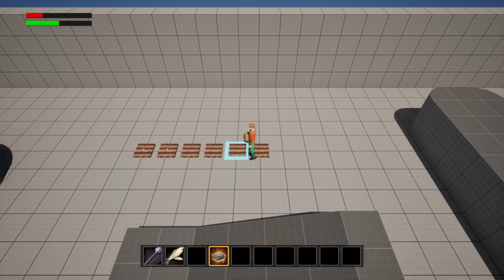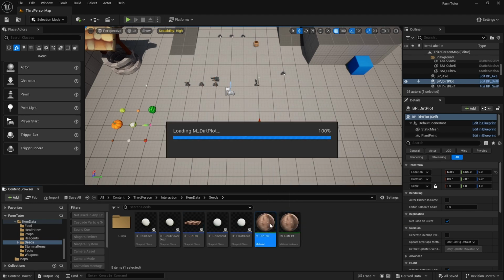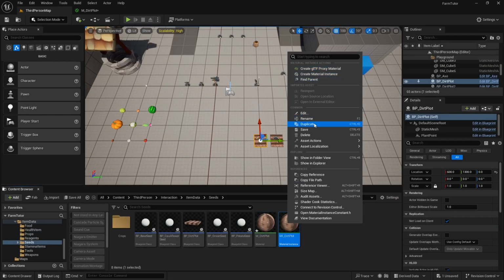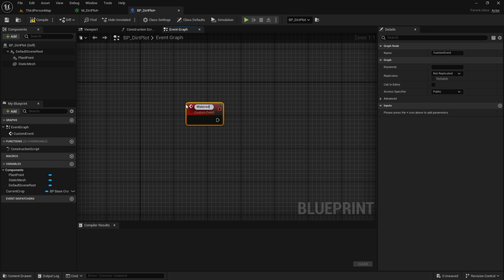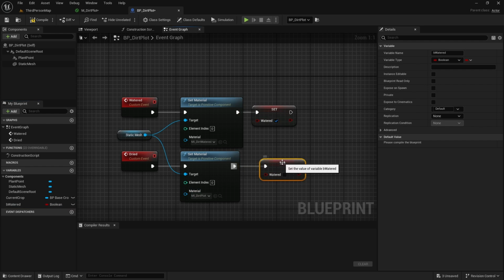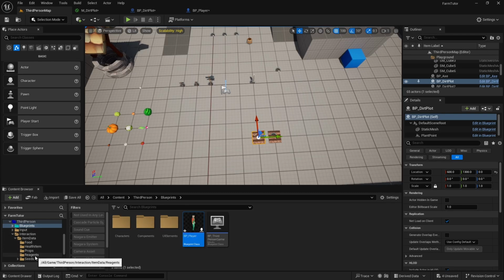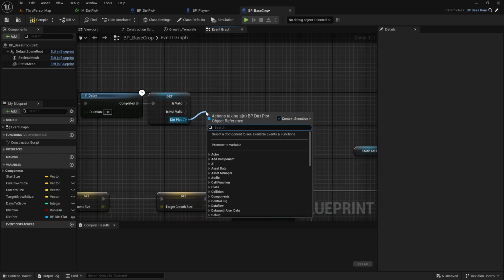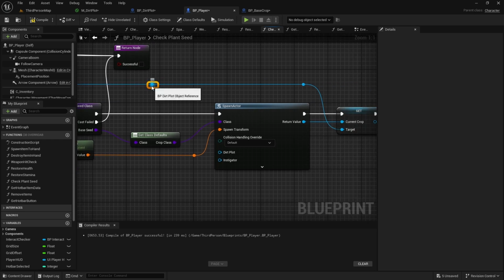Unreal Engine 5 - Farming RPG Tutorial Series Part 22 - Visual Cues For Plant Watering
Let's update the dirt plots to reflect their watered/unwatered states. then we'll throw in a simple check to see if when a crop is planted the ground is wet, and trigger it's own growth function